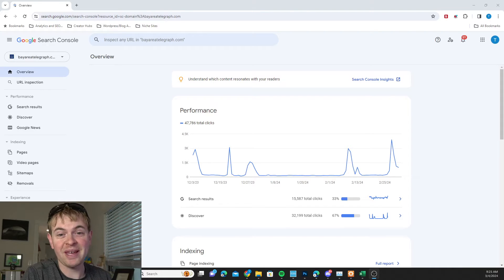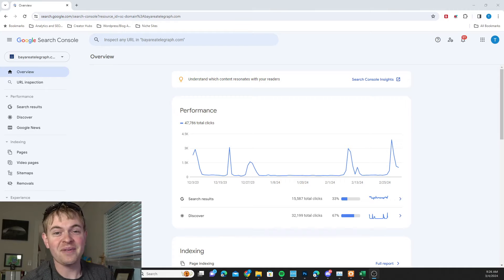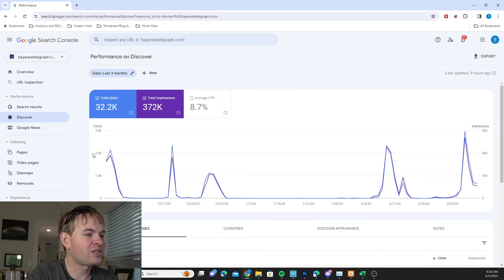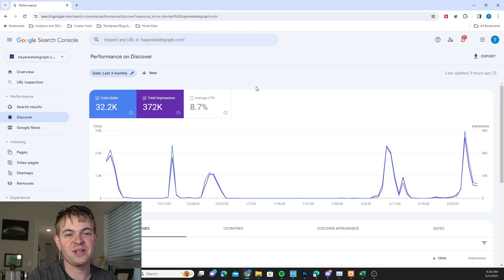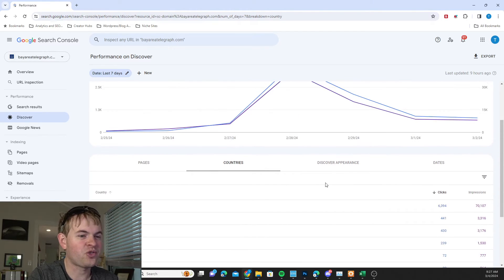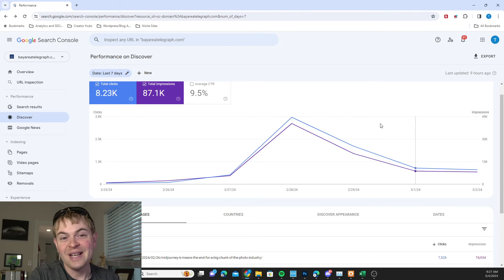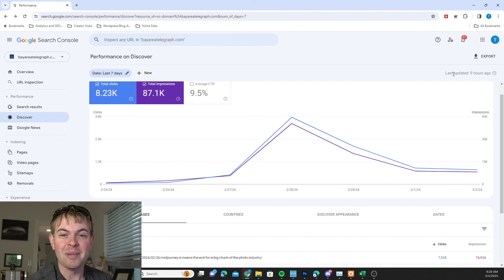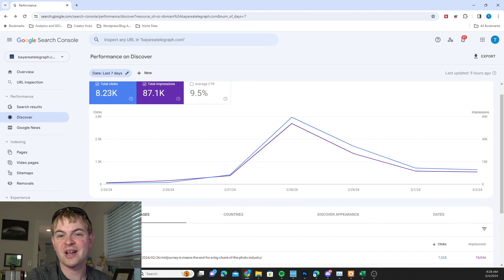How to Check Your Google Discover Traffic in Google Search Console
I demonstrate how to see your Google Discover traffic in Google Search Console.

Want exclusive Discover strategies from me, Tony Hill, and Jesse Cunningham, plus a dedicated Google Discover community to share ideas & stay accountable?